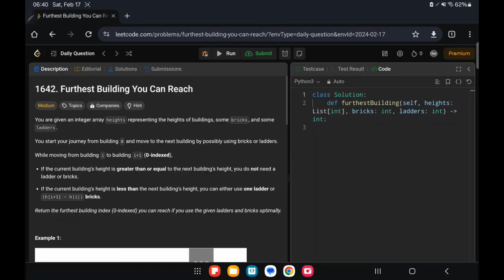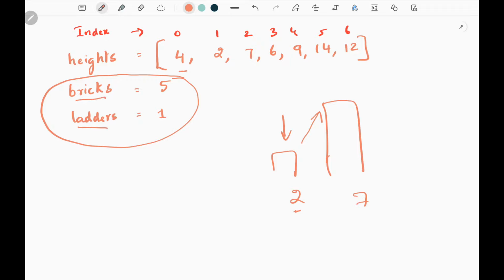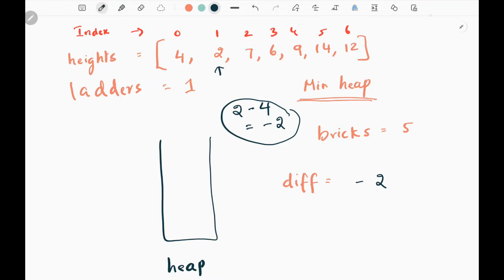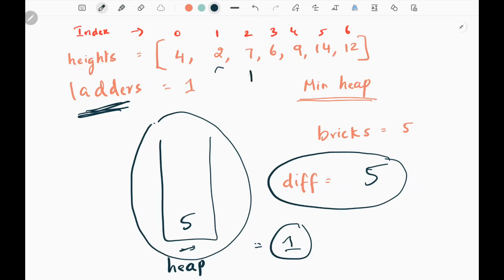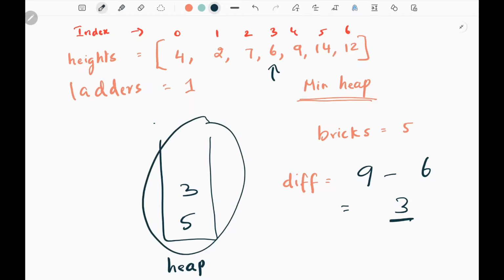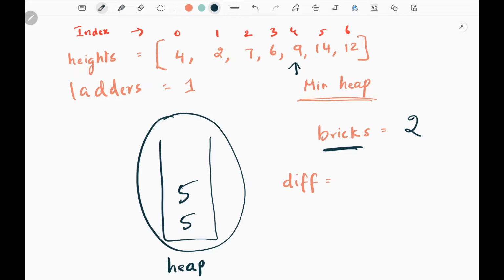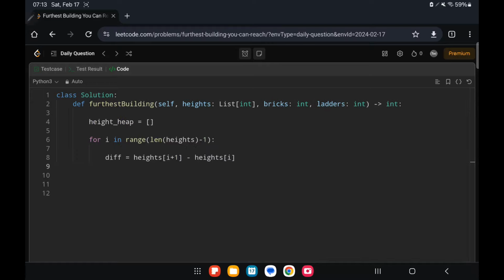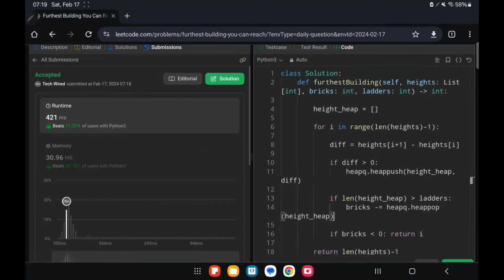Furthest Building You Can Reach - Leetcode 1642 - Python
This video talks about solving a leetcode problem called Decode Ways